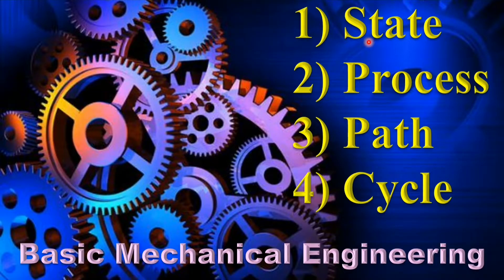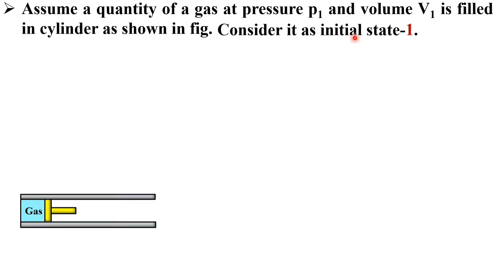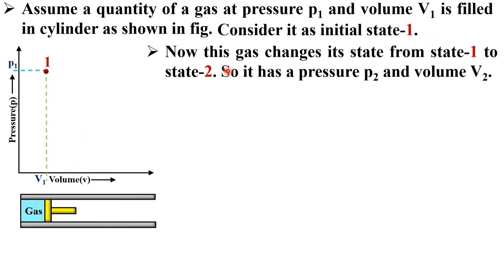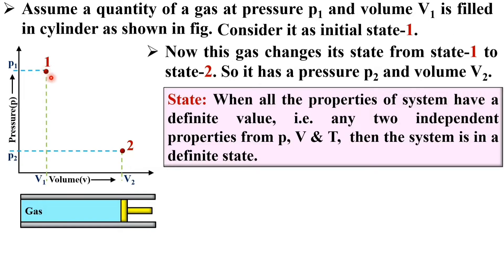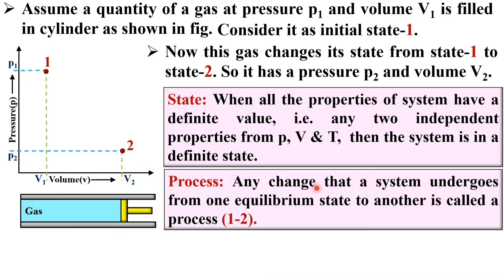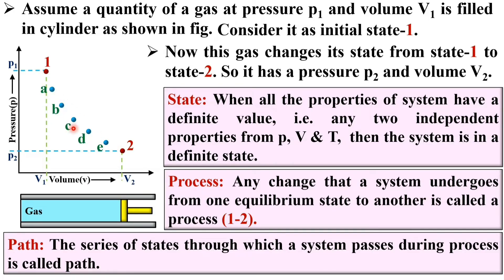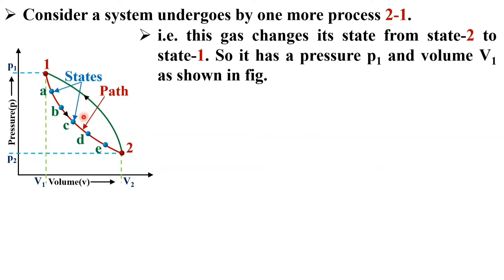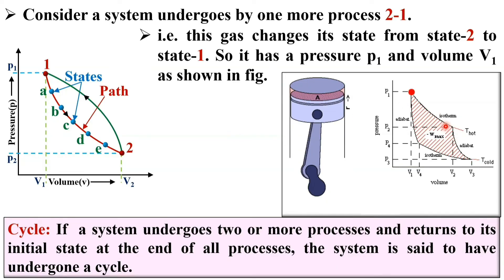Thermodynamics Terminologies (State, Process, Path and Cycle) in Basic Mechanical Engineering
Thermodynamics terminologies explained with following Timestamps:
0:00 - Thermodynamics terminologies - Basic Mechanical Engineering lecture series
0:24 - PV diagram
2:27 - State for thermodynamic process
3:22 - Process for thermodynamic process
3:53 - Path for thermodynamic process
5:49 - Cycle for thermodynamic process

Following points are covered in this video:
1. PV diagram
2. State for thermodynamic process
3. Process for thermodynamic process
4. Path for thermodynamic process
5. Cycle for thermodynamic process